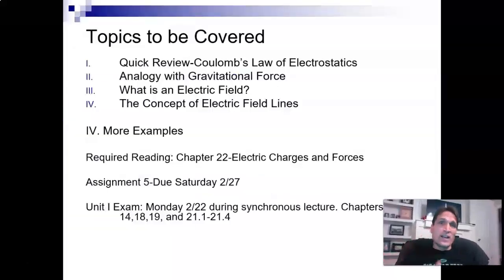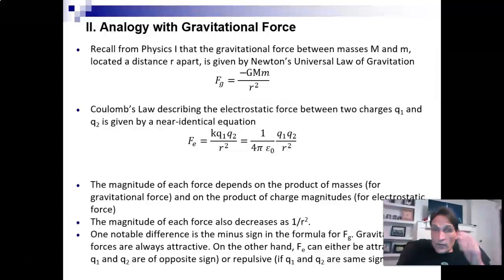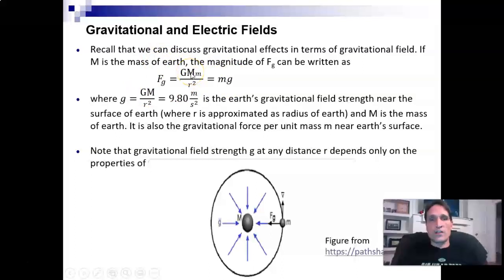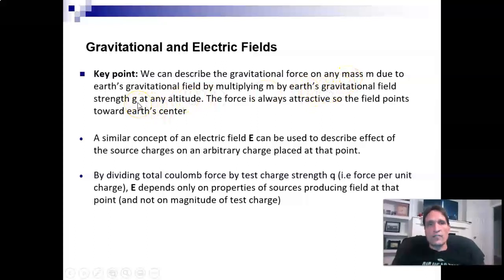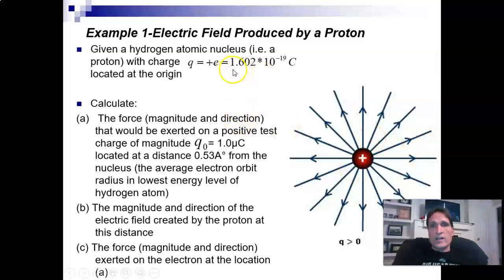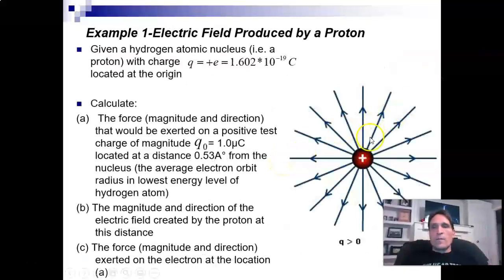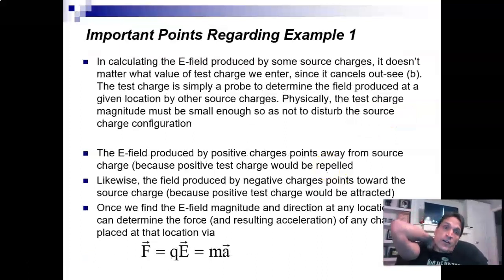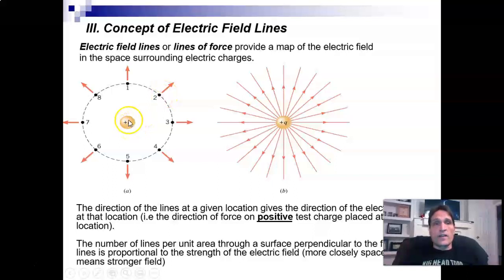02182021_Ch22_Part3_IntroElectricFields